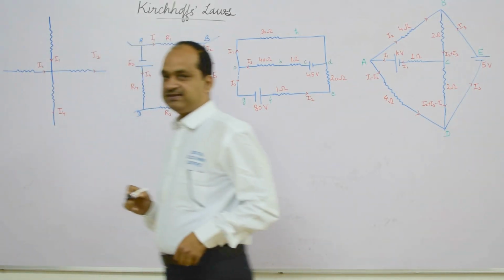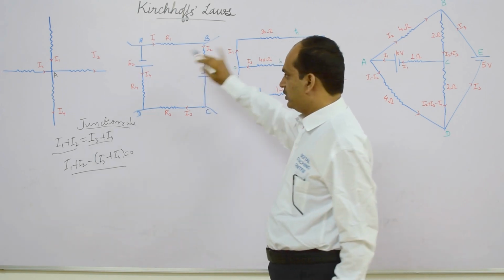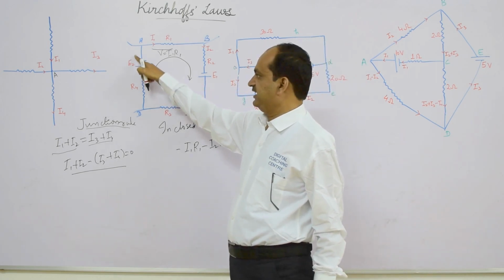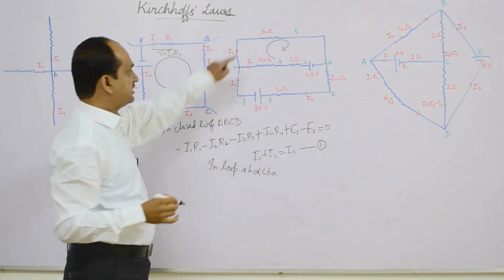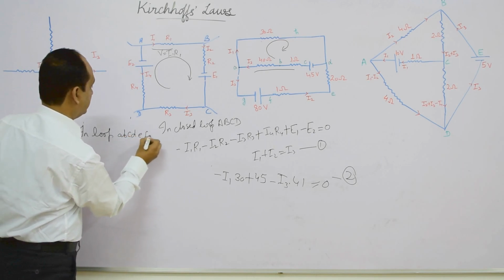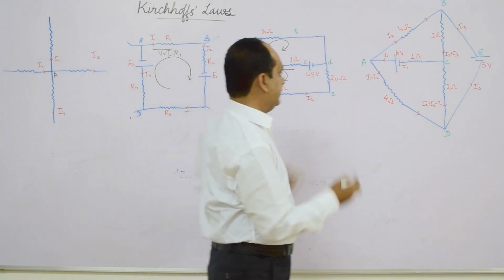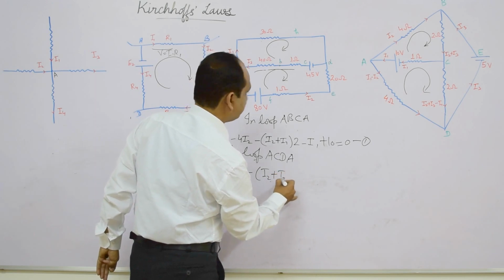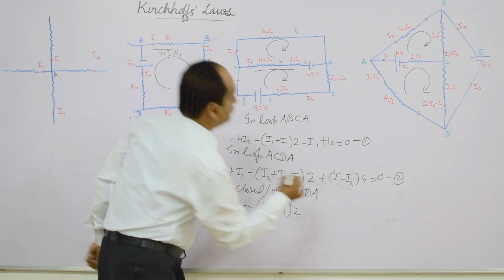Kirchhoffs' Laws by Manideep Sir